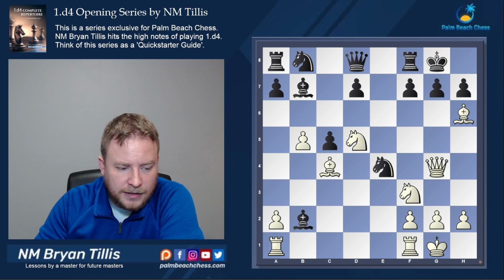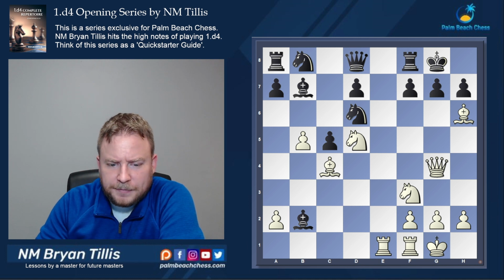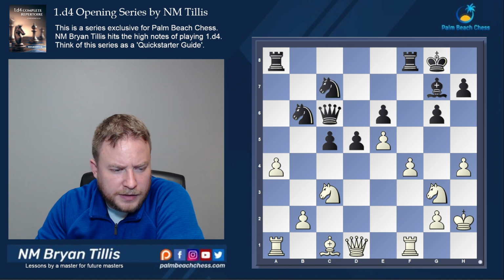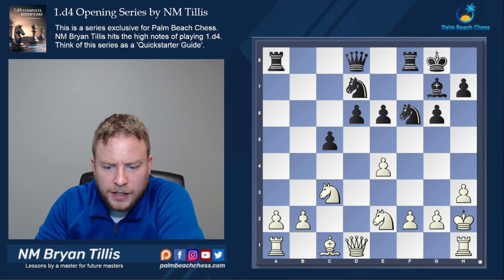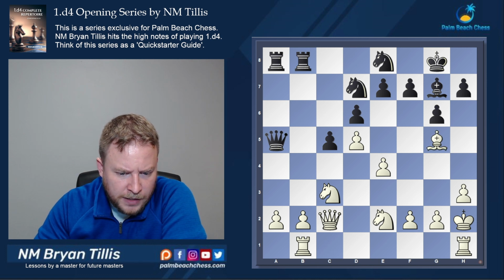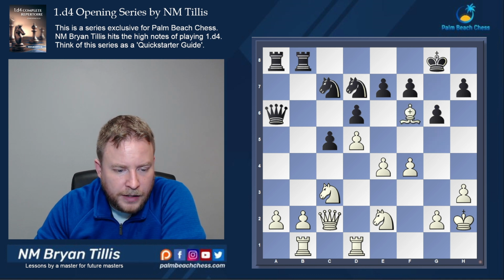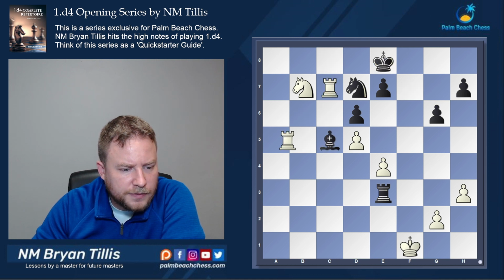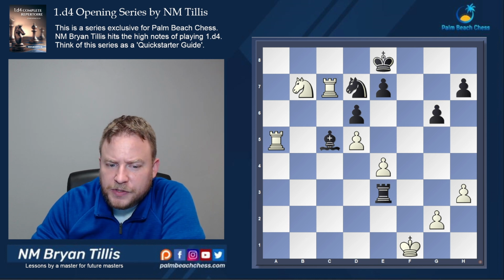1.d4 Solid Repertoire: Benko Gambit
NM Bryan Tillis is back with a new series focusing on solid and easy to learn lines for a 1.d4 repertoire. In this video, the focus is on the Benko Gambit.